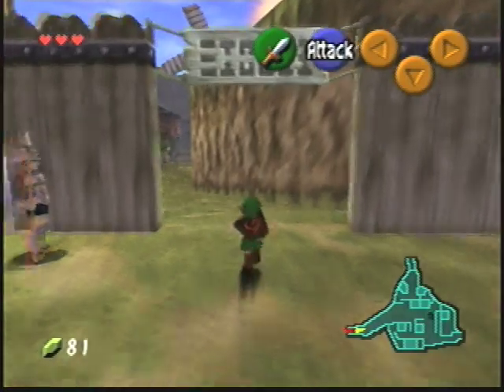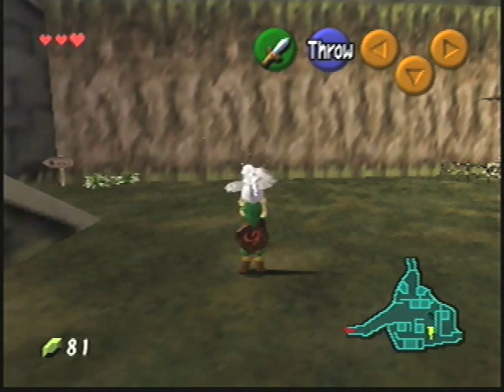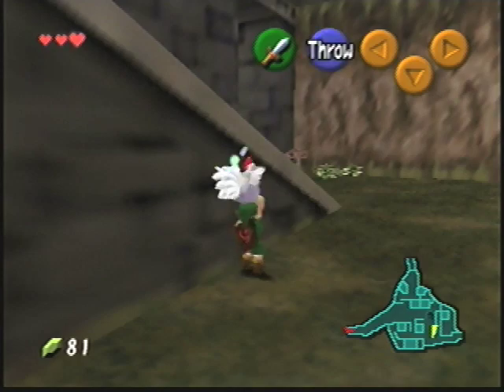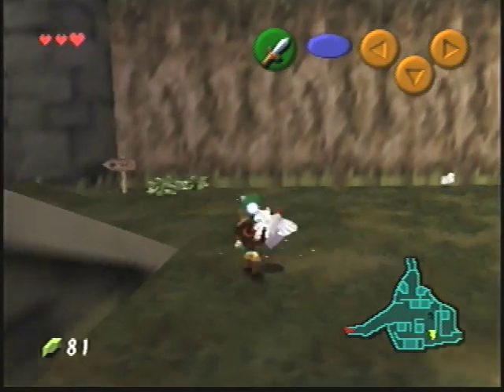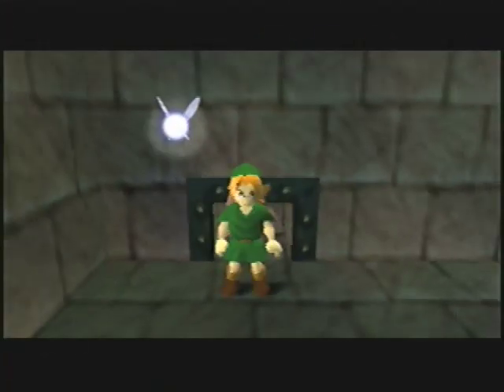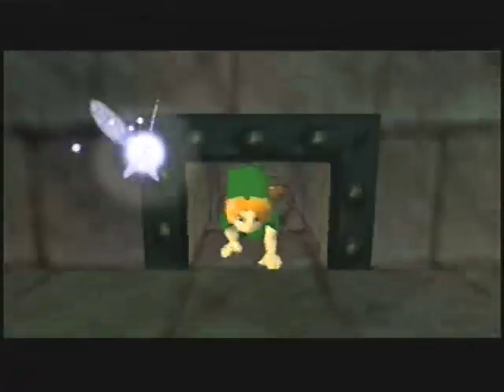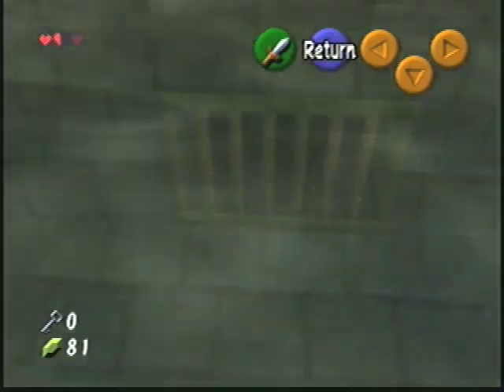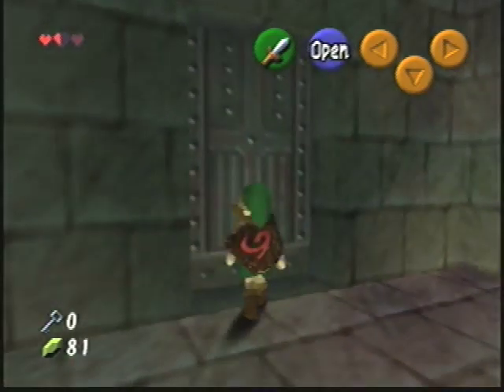Ocarina of Time: Bottom of the Well Early and Actor Glitch Guide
This is a guide on how to perform two glitches in The Legend of Zelda: Ocarina of Time called "Bottom of the Well Early" and the "Actor Glitch".